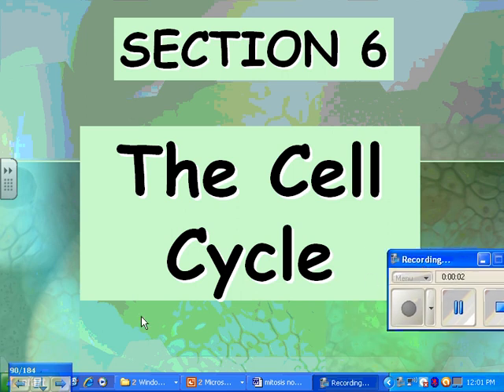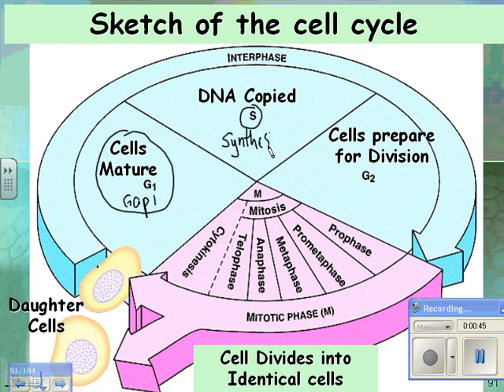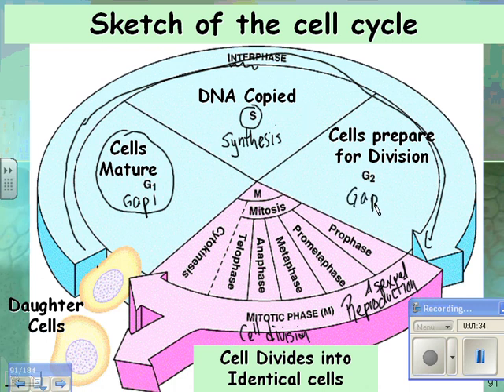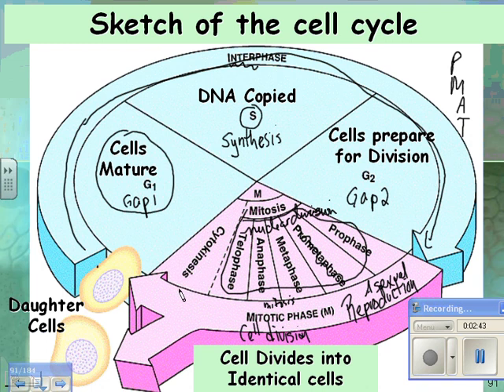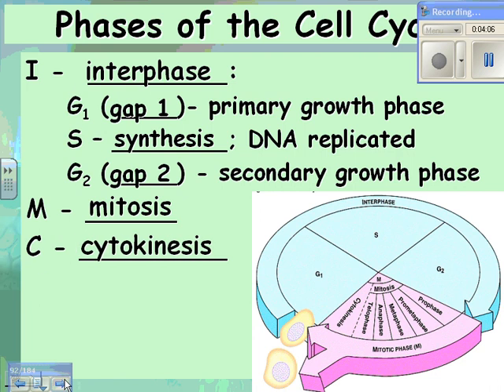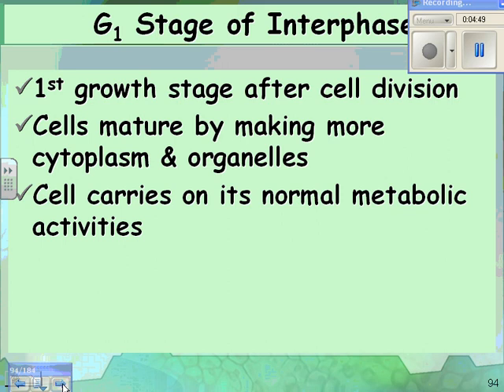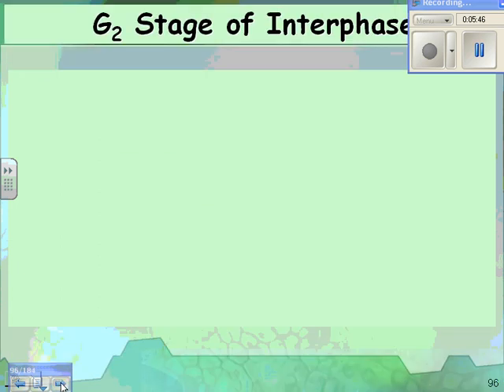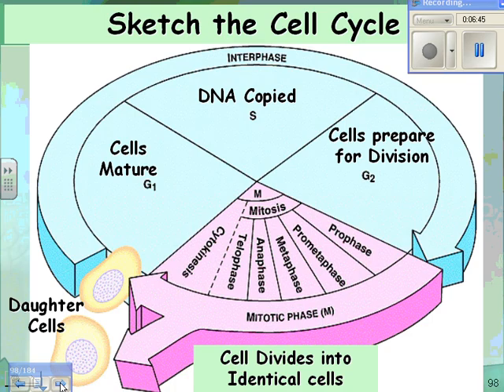2013 HN Cell Division 05 the cell cycle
This is the life cycle of a cell.  Your born, you live, you grow, you use your DNA to make all the proteins you need to make, you copy your DNA, then you divide!!